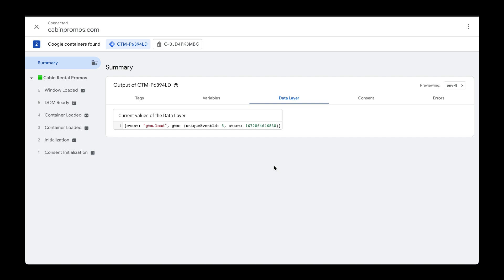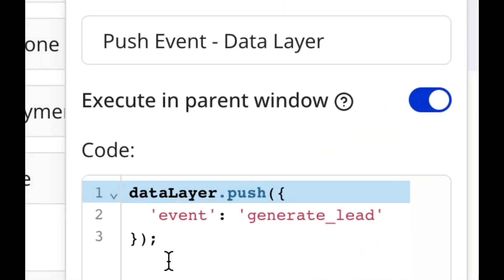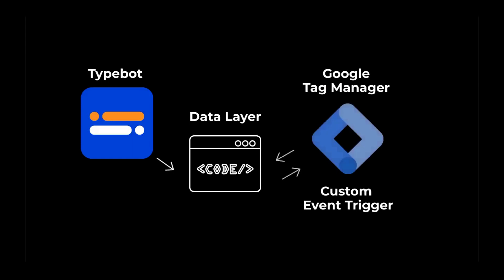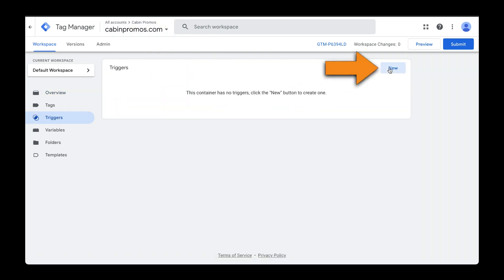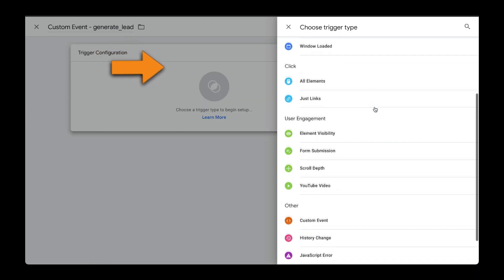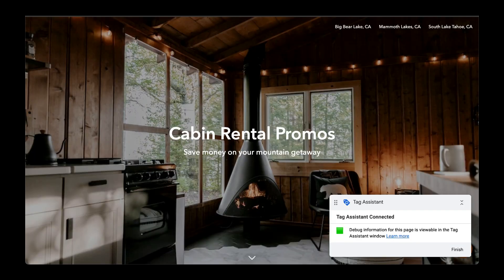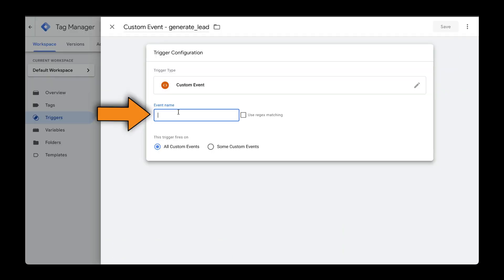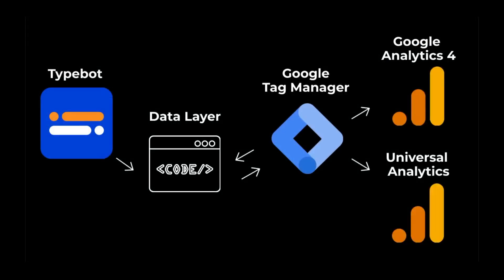Lesson 9: Setup Custom Event Trigger in Google Tag Manager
Relieved that the Data Layer isn't actually a scary lair after all, you're now ready to take on the world of Google Analytics! But before you do, you'll need to create a custom event trigger at your favorite place called, Google Tag Manager. Let's get that trigger locked and loaded. Click, click, BOOM!